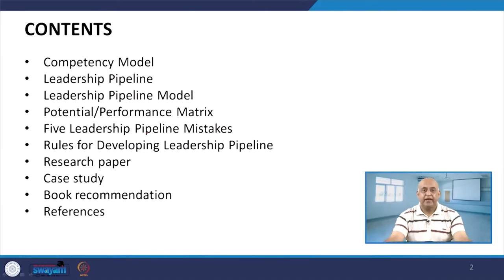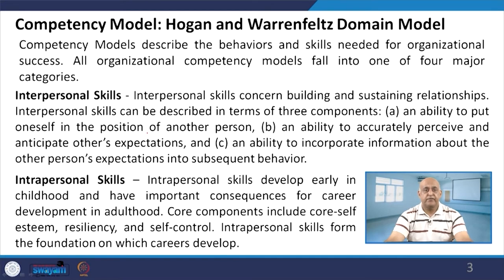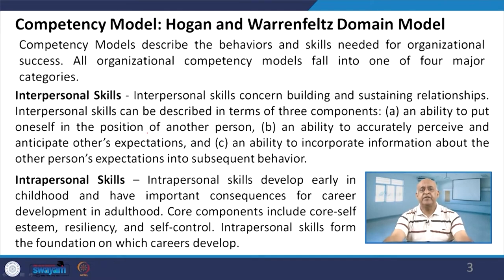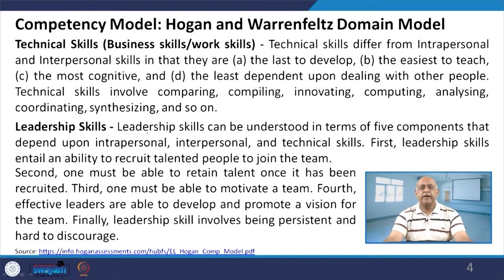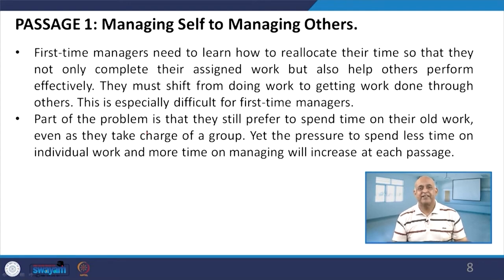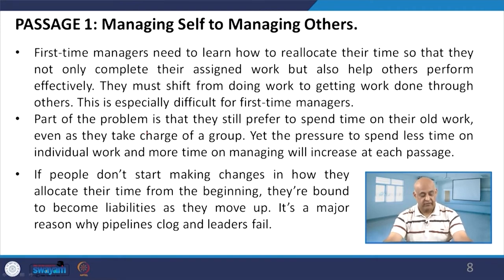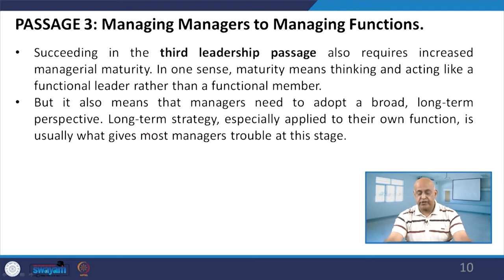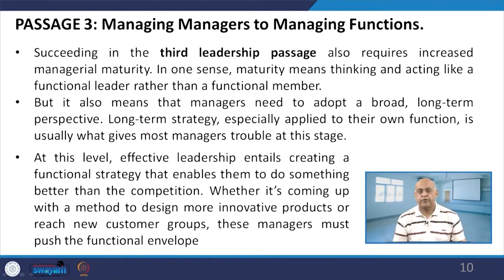Lecture 24: Leadership Pipeline